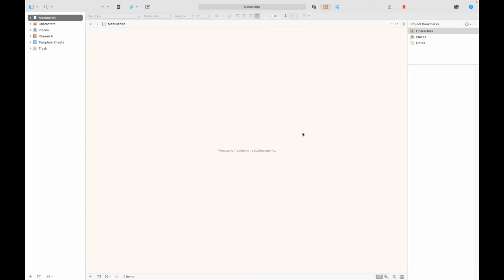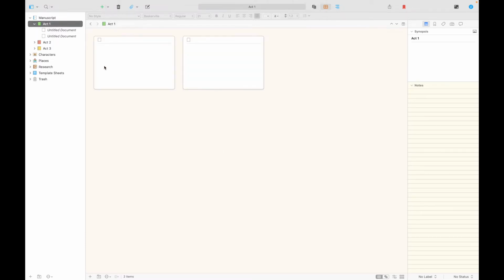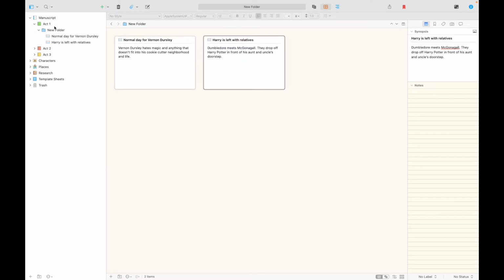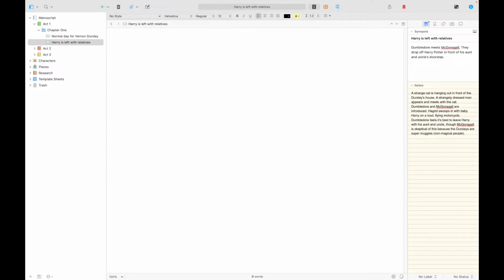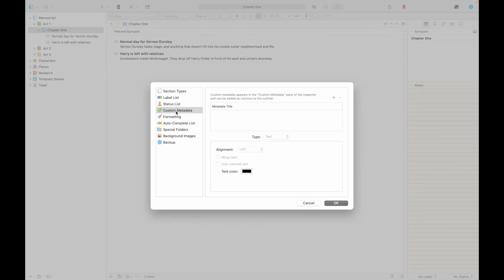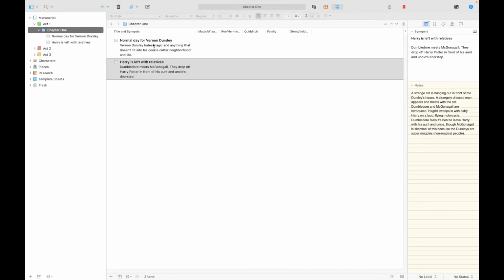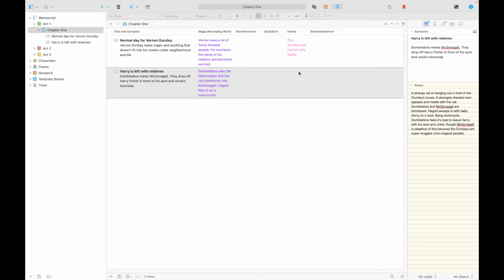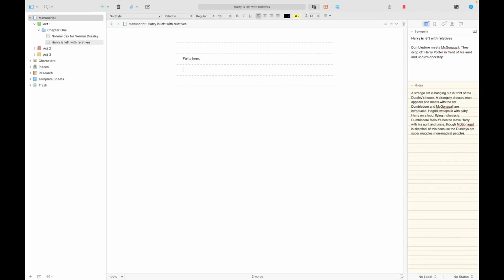HOW I OUTLINE IN SCRIVENER | Scrivener How To | Authortube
Hi, everyone! In this video, I'll be showing you how I outline in Scrivener.

Time Stamps:
0:00 - Intro
1:01 - Setting Up
2:38 - Corkboard
7:48 - Outliner
9:00 - Custom Meta Data
16:00 - Moving scenes/chapters
16:20 - Writing the novel
17:44 - Outro

Scrivener logo image courtesy of Literature & Latte.